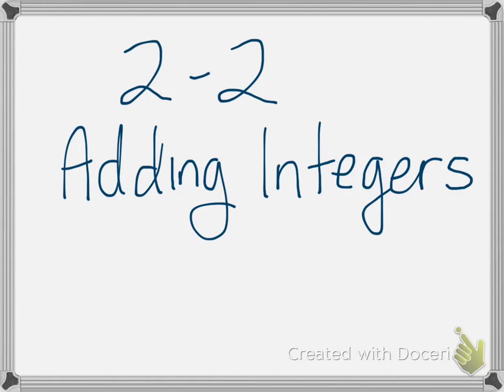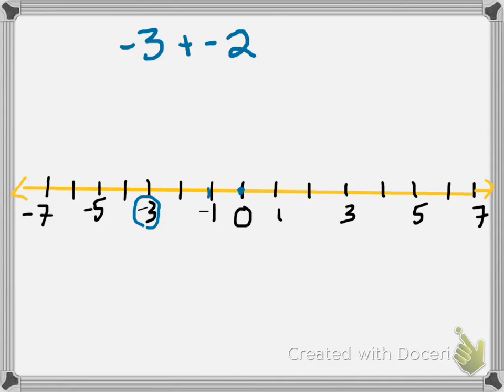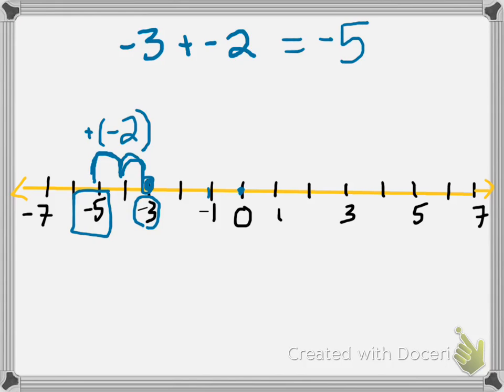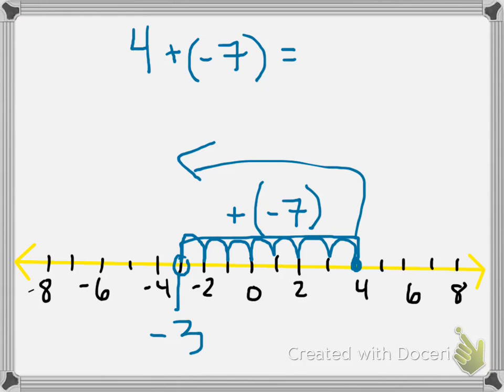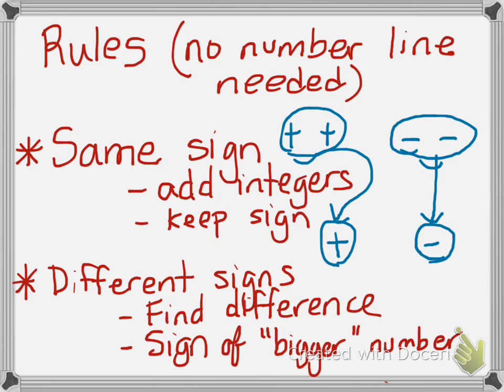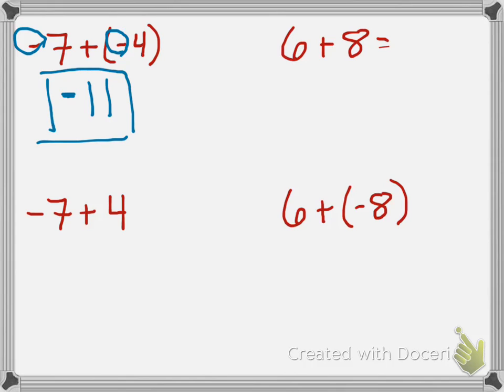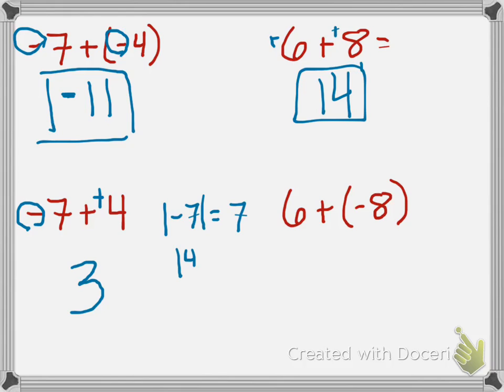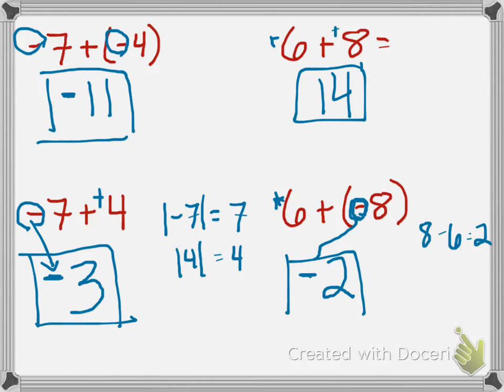6th 2 2 add integers copy